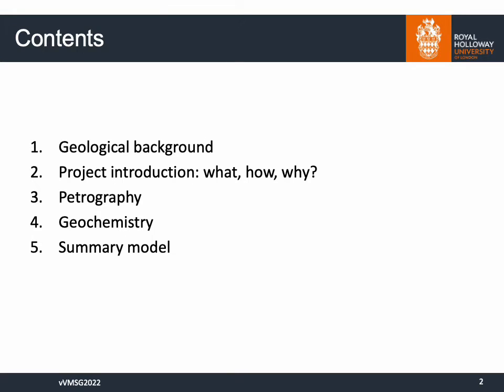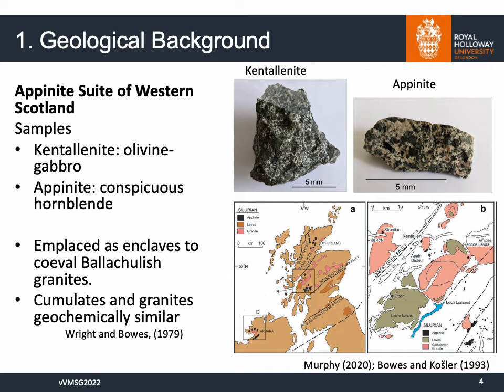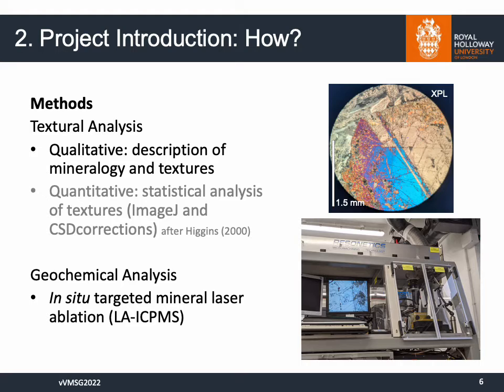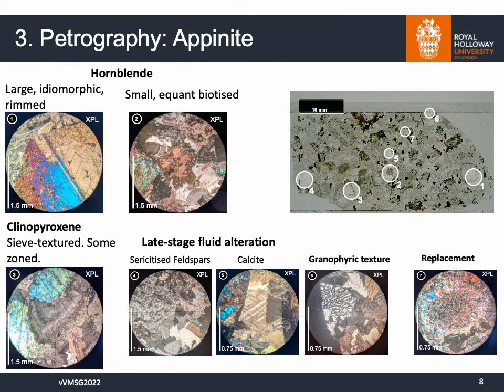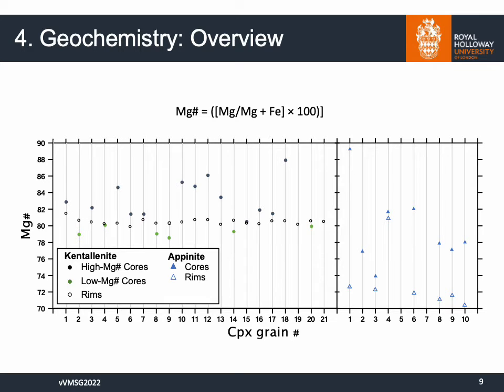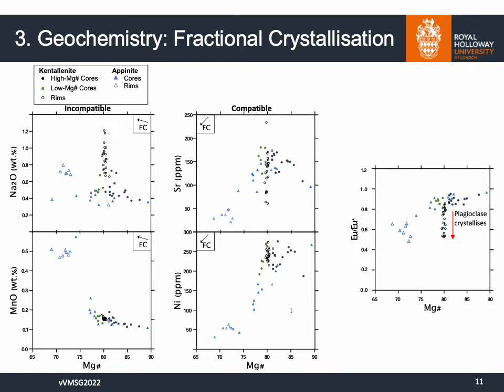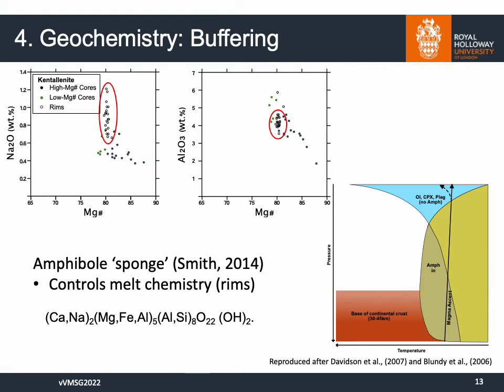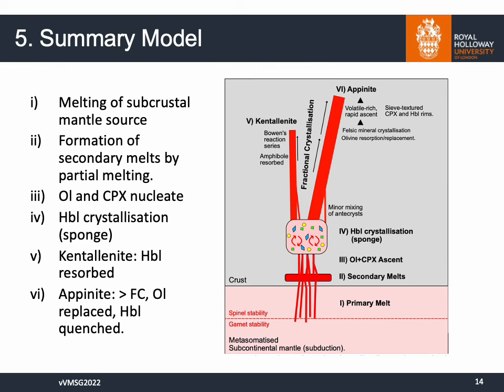Jack Beckwith (Royal Holloway University London) VMSG Conference 2022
In this talk Jack Beckwith (Royal Holloway University London) shares their work on 'What processes drive voluminous granite generation? Insights from Scottish cumulates'